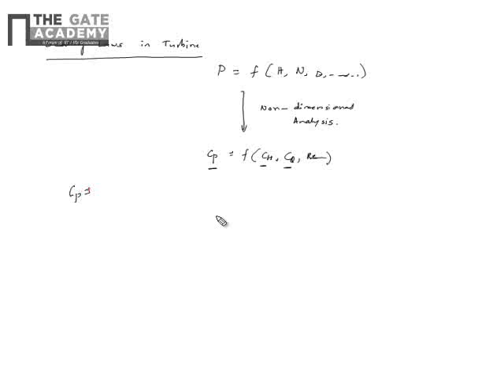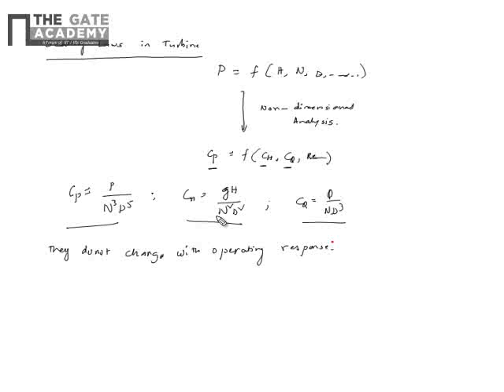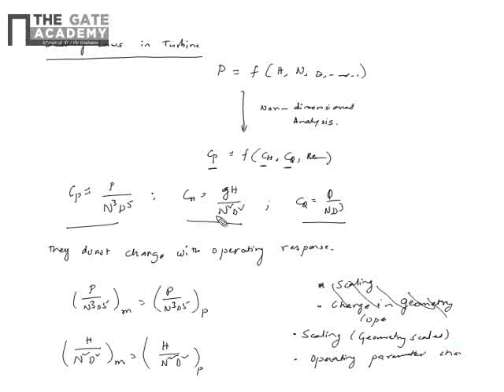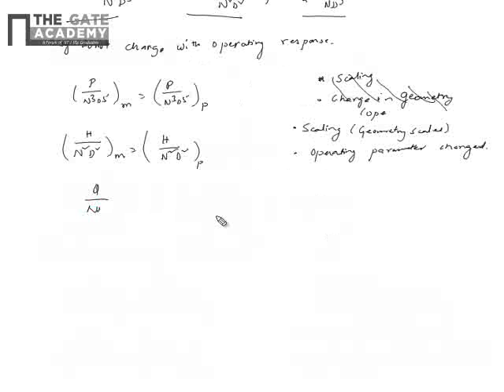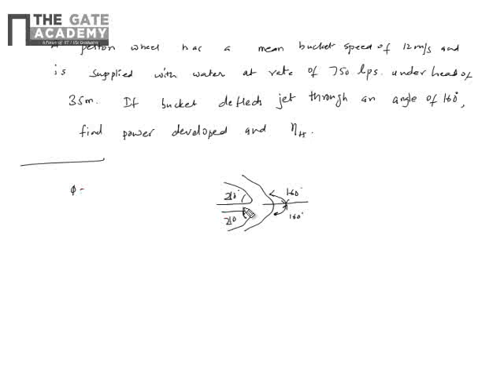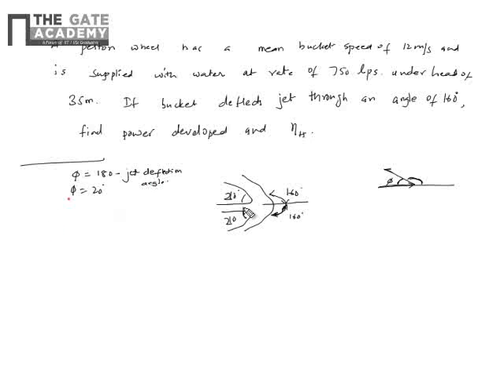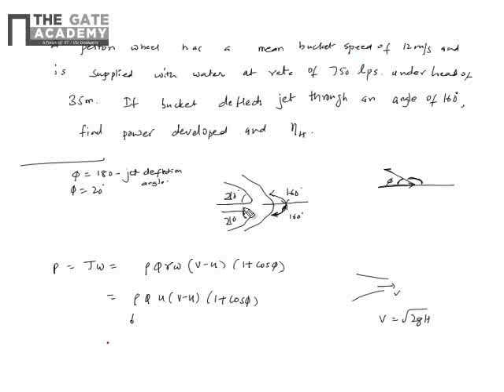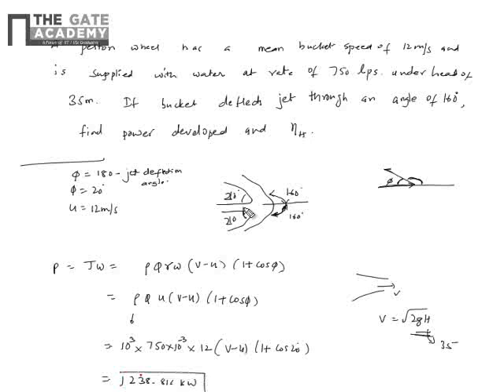25 hydraulic machines